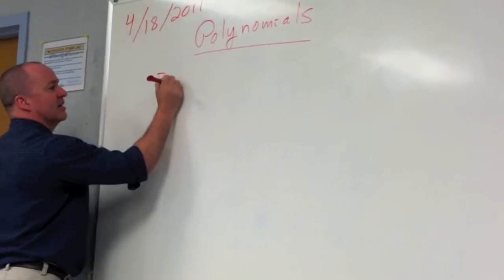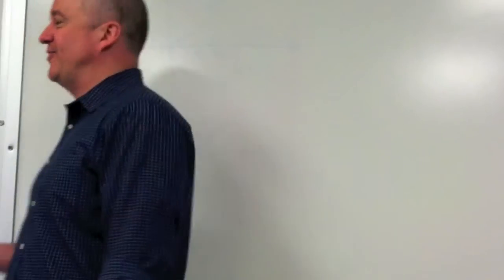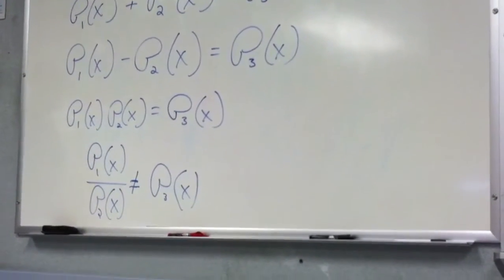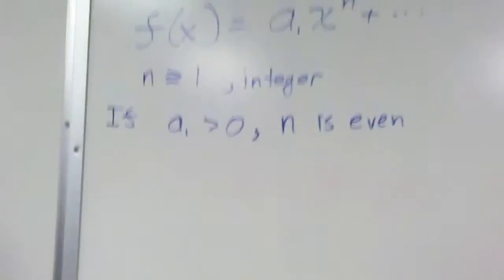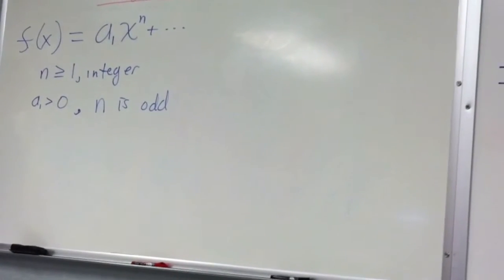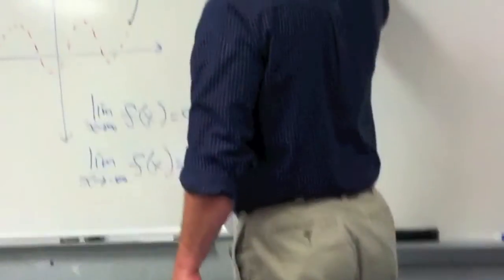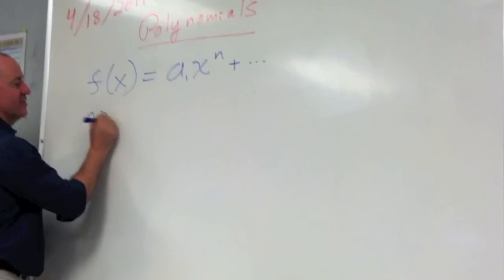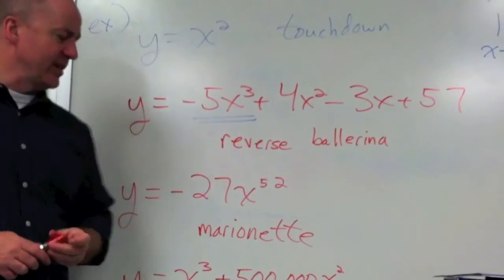2011 04 18 REVIEW POLYNOMIAL END BEHAVIOR